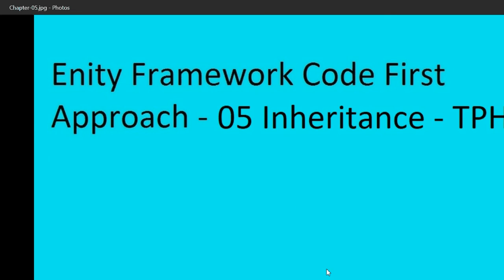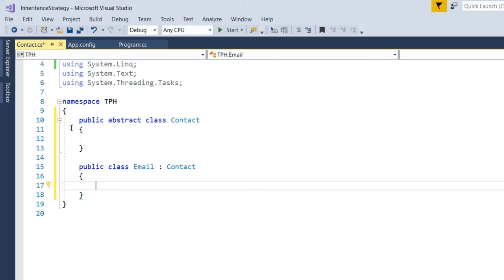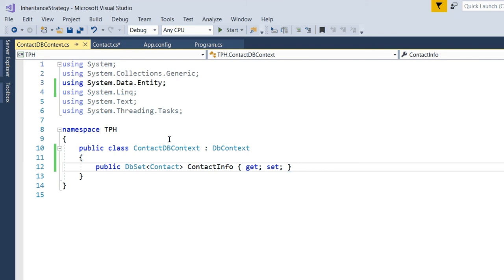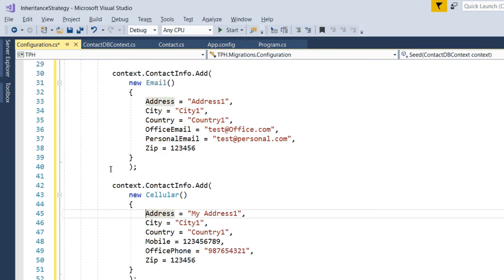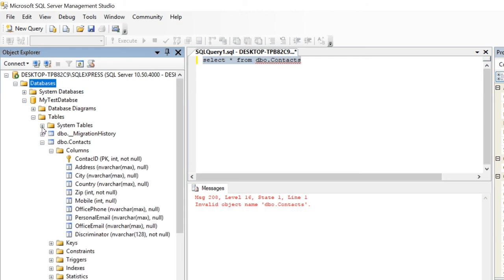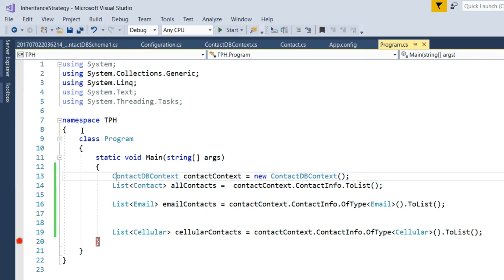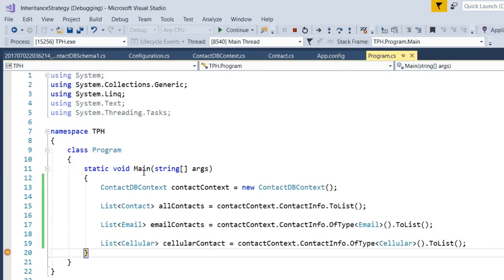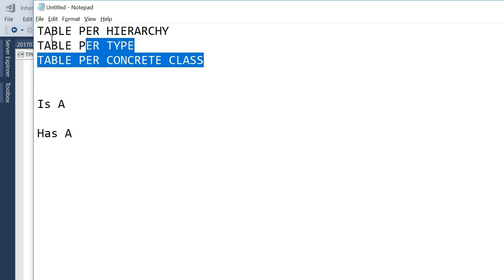Entity Framework Code First Approach - 05 - Inheritance (TPH) - By Satya Prakash Tripathi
This is my fifth video on Entity Framework code first approach. This video explains the Table Per Hierarchy inheritance.